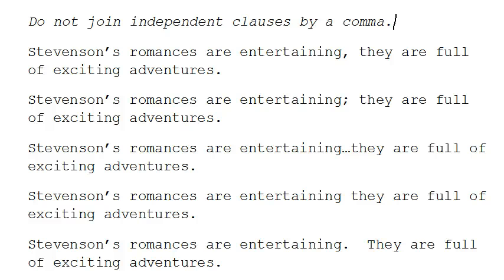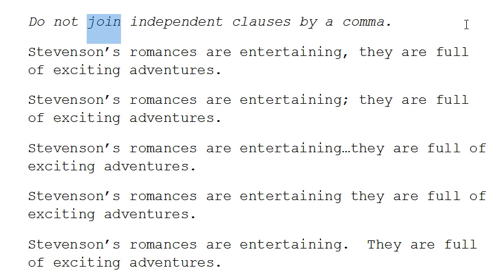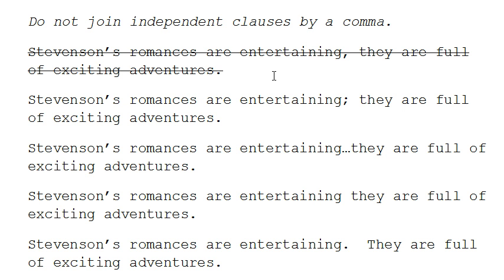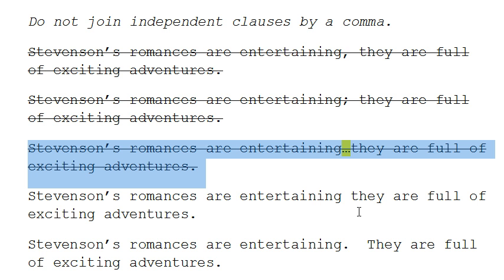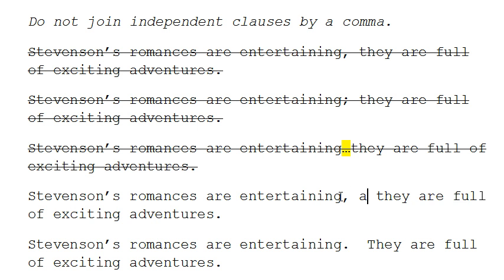How to Write Better No.5: Strunk & White's Elements of Style: Usage Rule No.5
How to Write Better No.5: A presentation of Strunk & White's Elements of Style: Usage Rule No.5